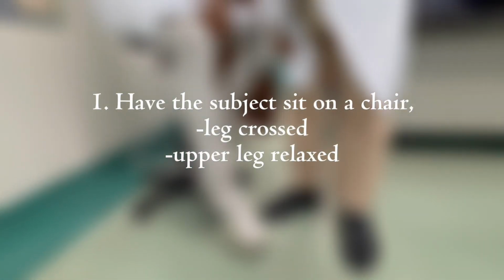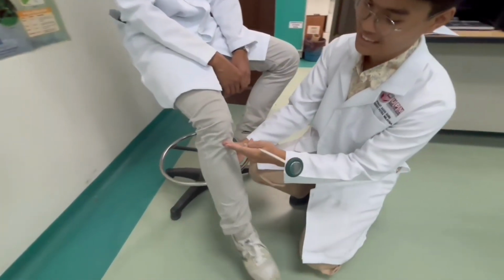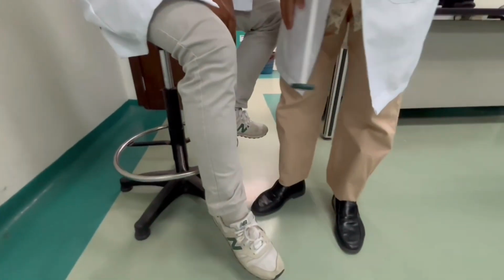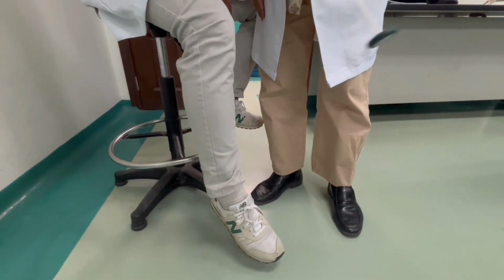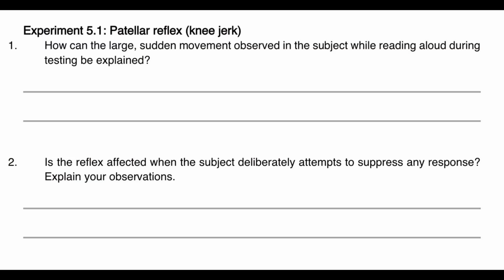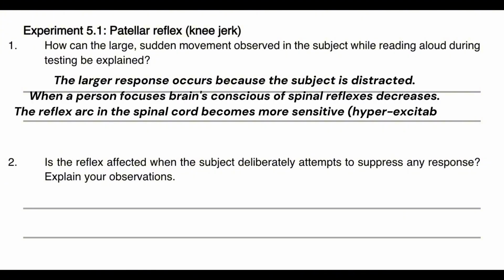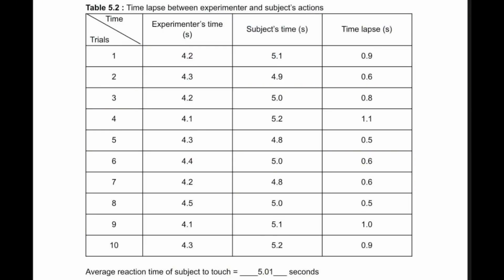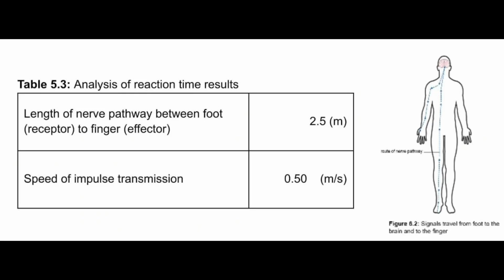Lab 5 : Spinal Reflexes and Reactions in Humans.